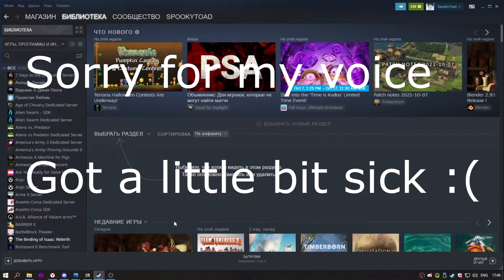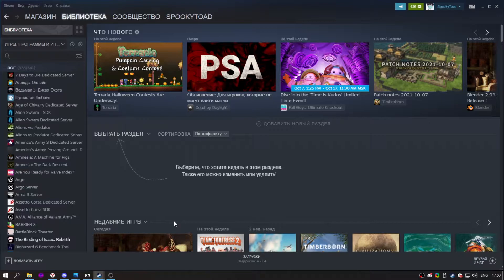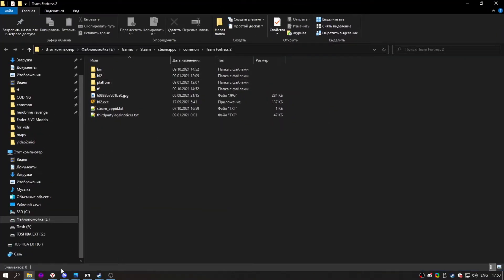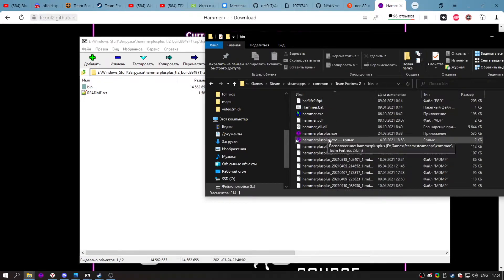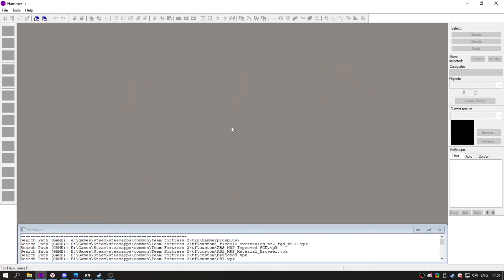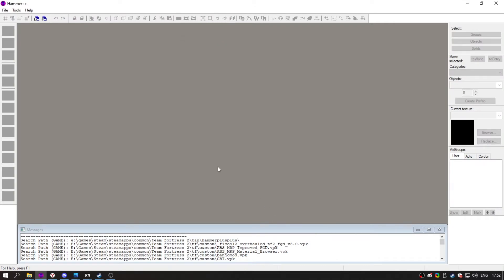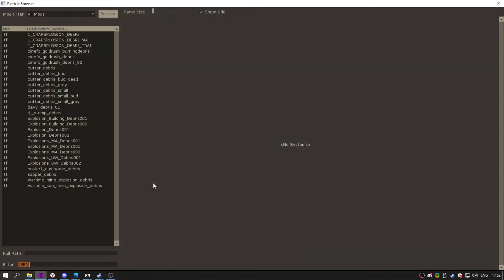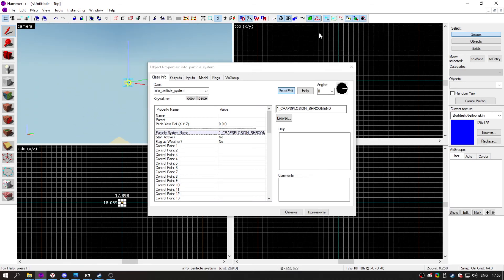Deathrun Mapping Tutorial #1 ►Installing Hammer++